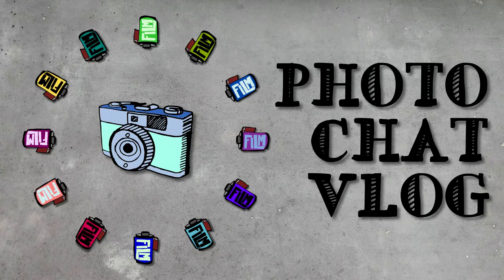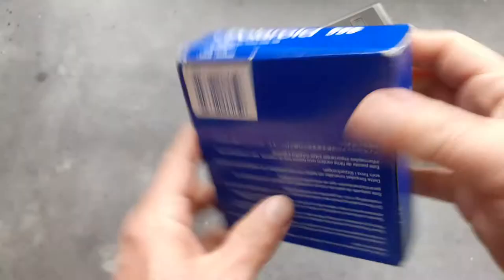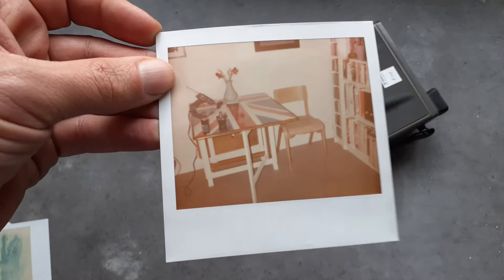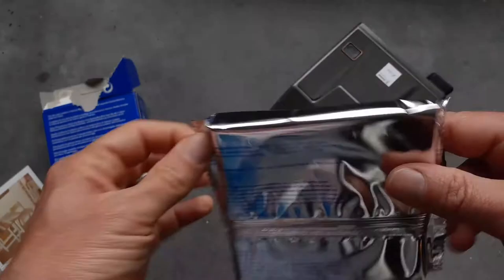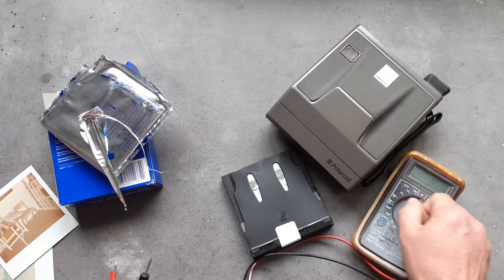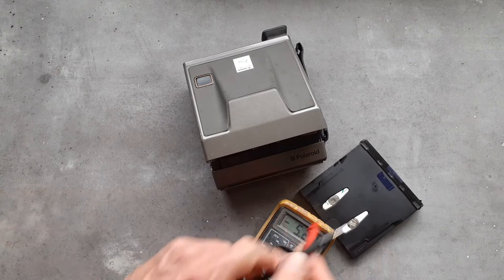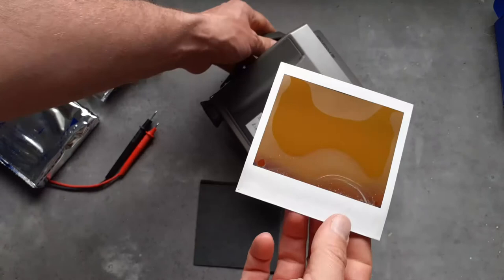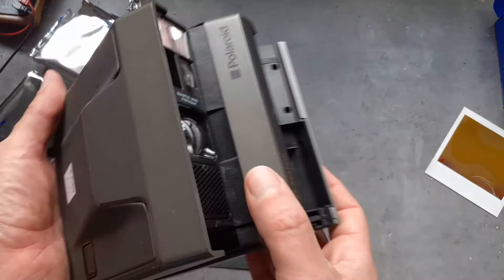22 Year Old Expired Polaroid Image System (Spectra) Film and Camera!!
I test out some 22 year old expired film in my vintage Polaroid Image System/Spectra camera. With film that old it's a roll of the dice if it'll work - watch the video to hear me explain the pitfalls and test both the camera and film!